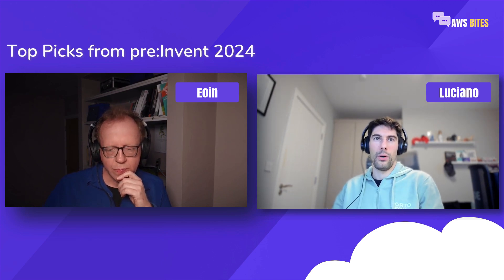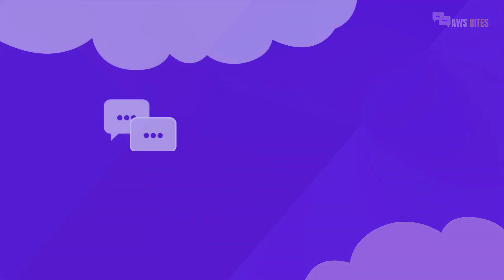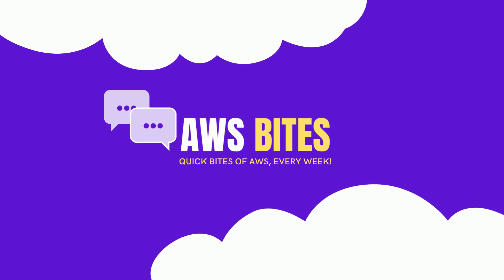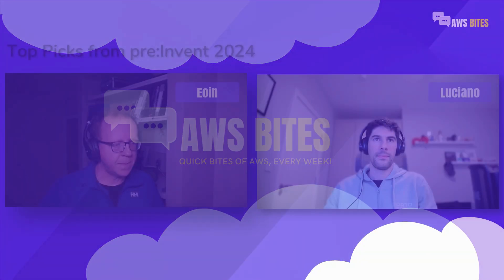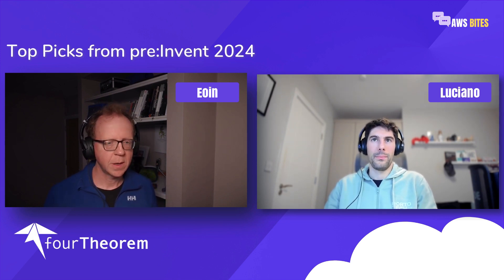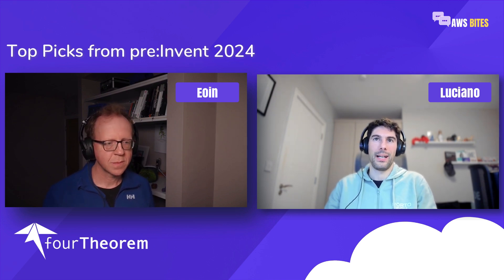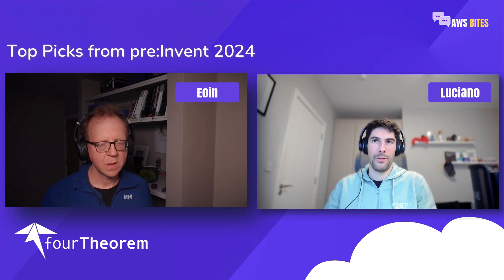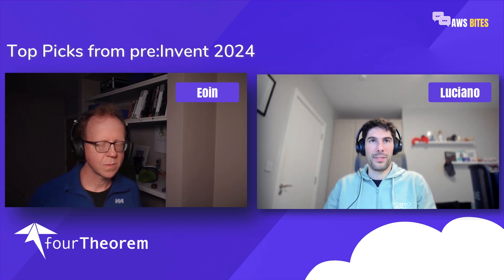136. 20 Amazing New AWS Features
In this pre-re:Invent 2024 episode, Luciano and Eoin discuss some of their favorite recent AWS announcements, including improvements to AWS Step Functions, Lambda runtime updates, DynamoDB price reductions, ALB header injection, Cognito enhancements, VPC public access blocking, and more. They share their thoughts on the implications of these new capabilities and look forward to seeing what else is announced at the conference. Overall, it's an exciting time for AWS developers with many new features to explore. Very important: no focus on GenAI in this episode :)

AWS Bites is brought to you, as always, by fourTheorem! Sometimes, AWS is overwhelming and you might need someone to provide clear guidance in the fog of cloud offerings. That someone is fourTheorem. Check them out at fourtheorem.com.

🔖 Chapters:

00:00 Intro
01:06 Introducing the new search feature on awsbites.com
01:48 Step Functions JSONata support and template generation
02:54 Faster EC2 Auto Scaling
03:14 Lambda Node.js and Python runtime updates
05:33 Python 3.13 and GIL removal
06:03 Cold start performance with new runtimes
06:14 Aurora Serverless scaling to zero
07:04 Lambda SnapStart for Python and .NET
08:18 S3 MountPoint caching
08:53 Appending data to S3 objects
09:23 1 million S3 bucket limit
09:44 DynamoDB on-demand pricing cut in half
10:53 ALB custom header injection
11:12 Cognito enhancements and new pricing model
13:57 VPC public access blocking
14:23 Lattice direct ECS integration
15:09 Resource Control Policies
15:52 EventBridge increased performance
16:25 AppSync WebSocket support
16:49 Closing notes

- JSONata in AWS Step Functions
- EC2 Auto Scaling improvements
- Node.js 22 is available for Lambda
- Python 3.13 runtime
- Aurora Serverless V2 now scales to 0
- One Zone caching for Mountpoint for S3
- Appending to S3 objects
- 1 million S3 Buckets per account
- DynamoDB cost reduction
- ALB Headers
- Cognito Managed Login
- Cognito Passwordless Authentication
- VPC Block Public Access
- Direct integration between Lattice and ECS
- Resource Control Policies
- EventBridge latency improvements
- AppSync web sockets